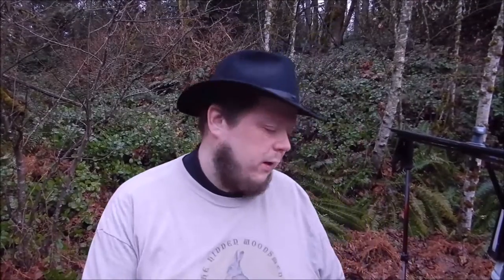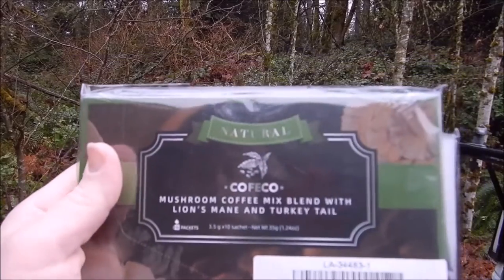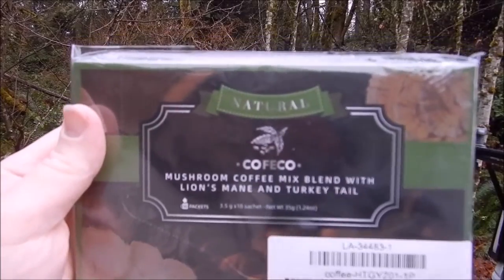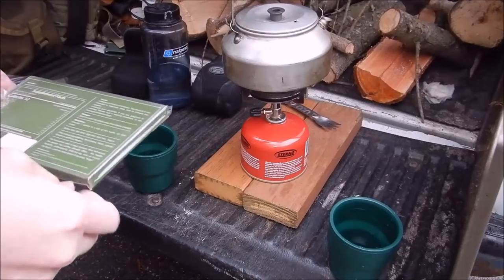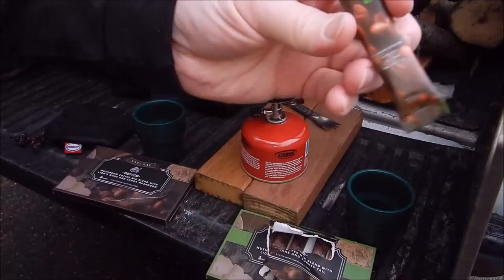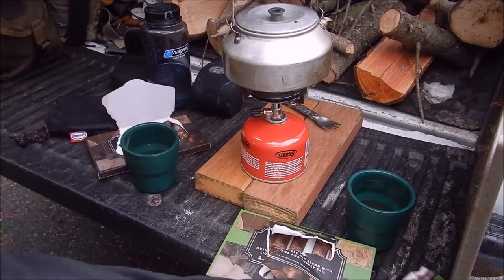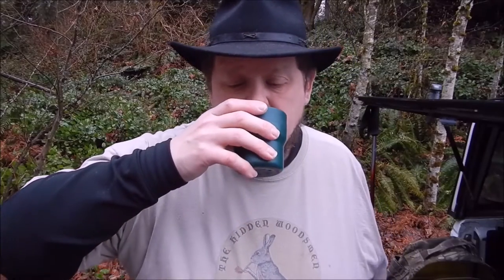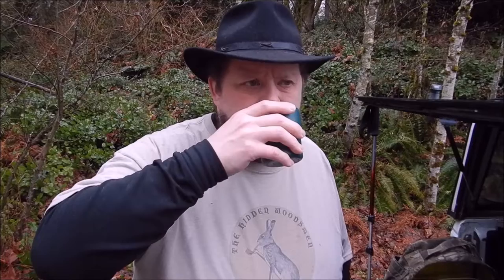Mushroom Coffee from COFECO